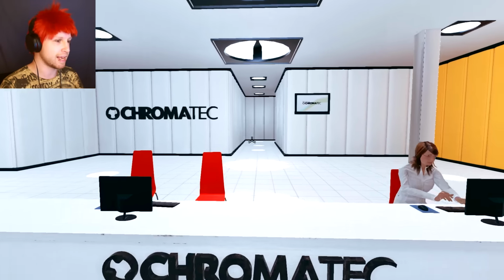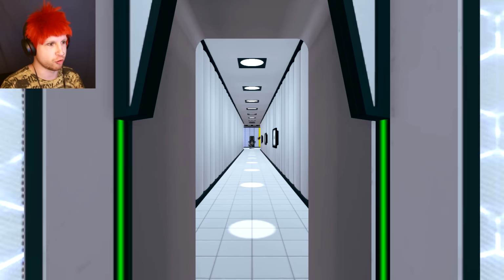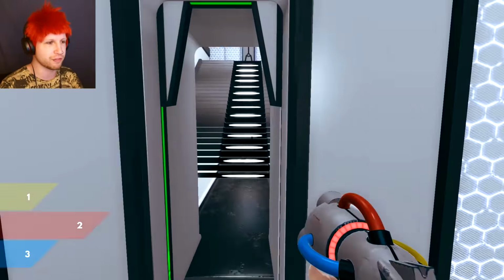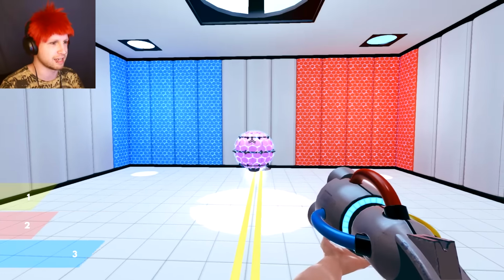NOW YOU'RE THINKING WITH COLORS! ✪ ChromaGun Puzzle Gameplay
Click Here To Become A Dude / Dudette 4 Life!
My Content Is Intended For A Younger Audience. No Swearing, No Cursing & No Profanity ❤
✎ Welcome to ChromaTec’s test lab! You’re here to test our state-of-the-art military-grade color-technology: The ChromaGun (patent pending)! Use it to solve our meticulously designed test chambers by painting the walls and droids. Remember how to mix colors from pre-school? Congratulations, you qualify!